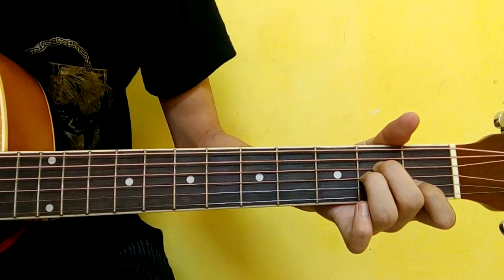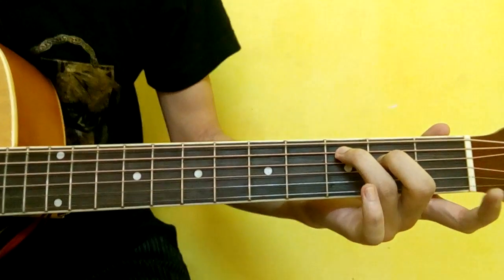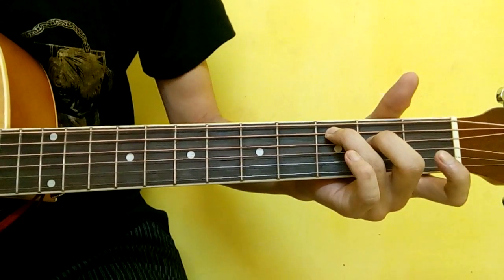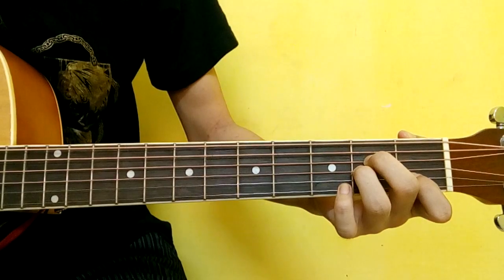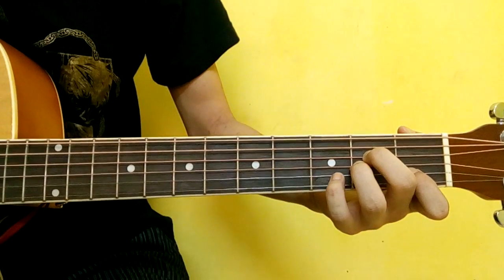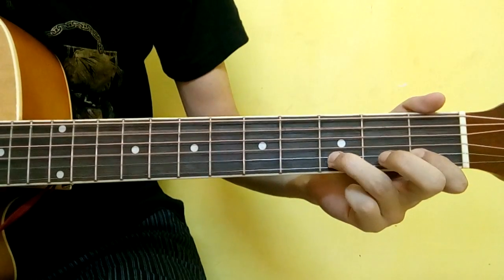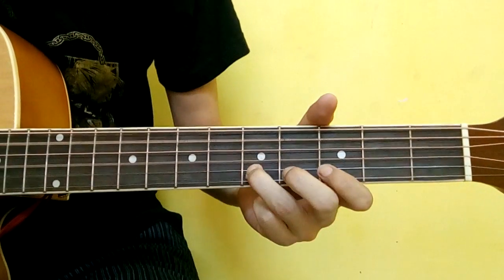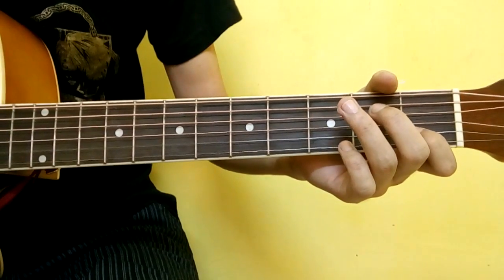Suna | Naren Limbu Guitar Lesson Part1